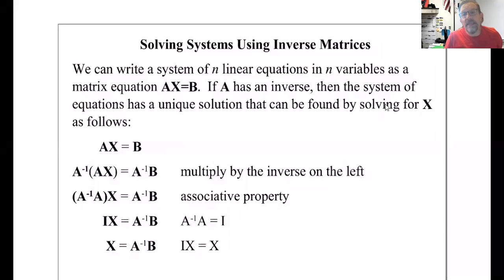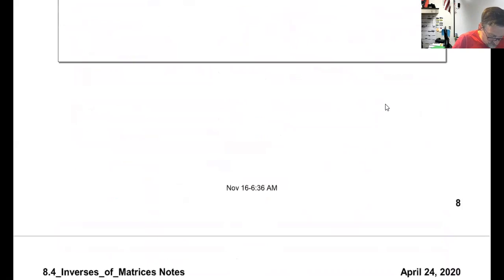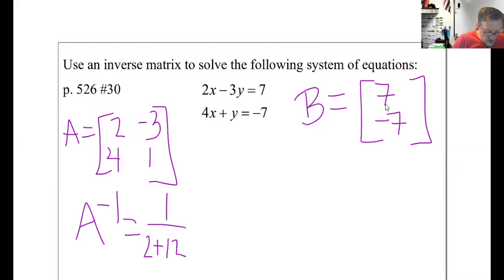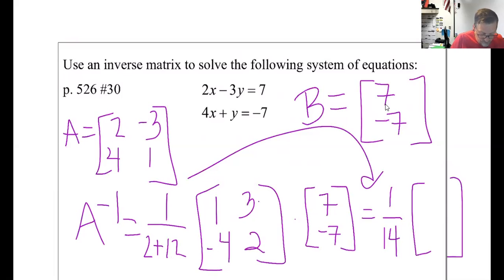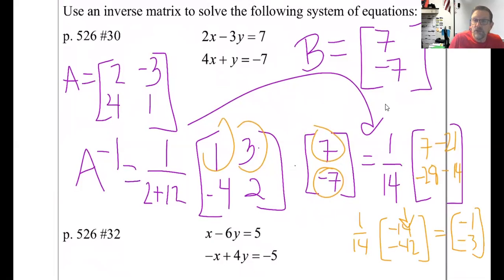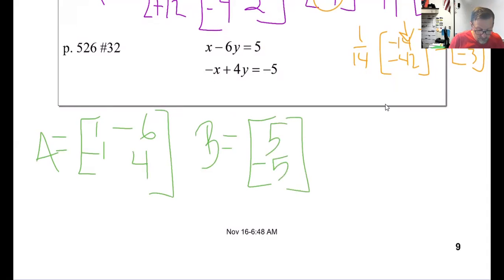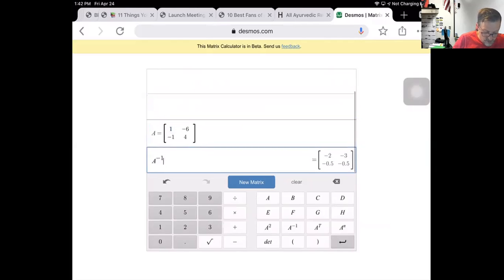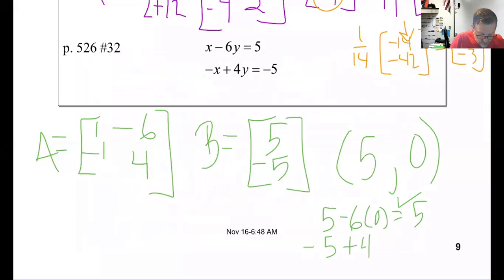Solving Systems of Equations using Matrices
Using the inverse of the coefficient matrix one can solve a system of equations. Solve by hand and using Desmos Matrix calculator.